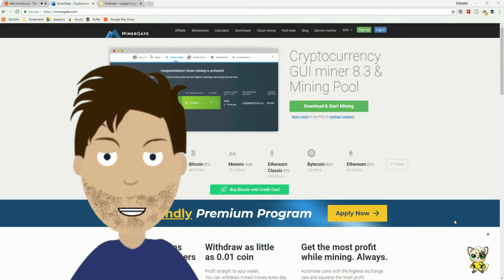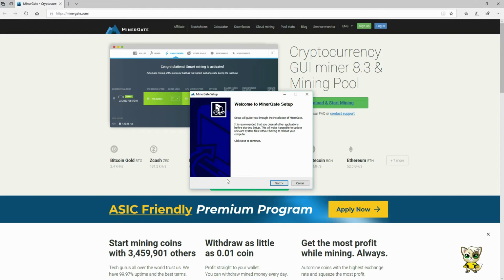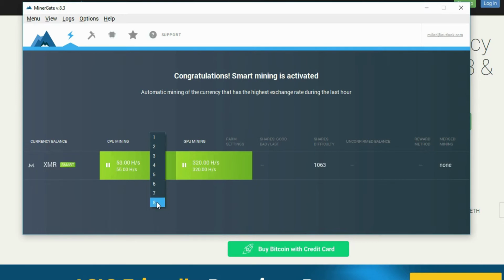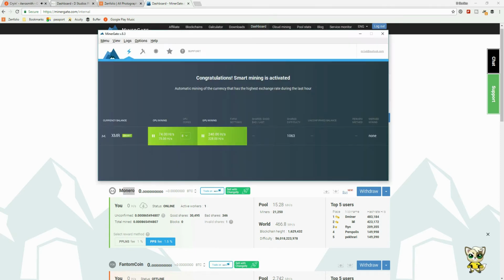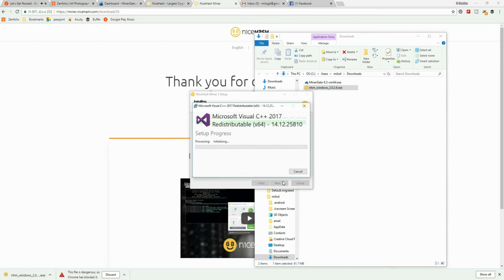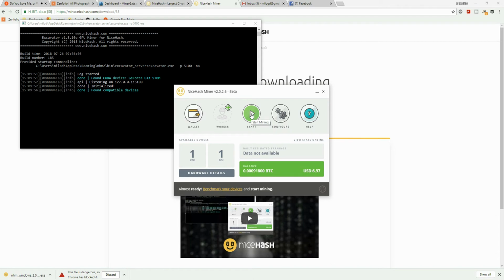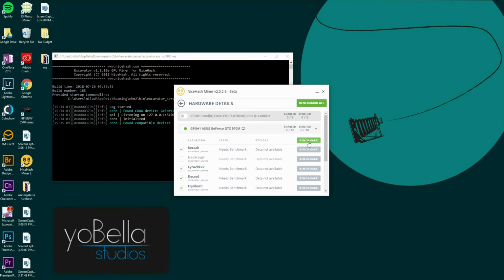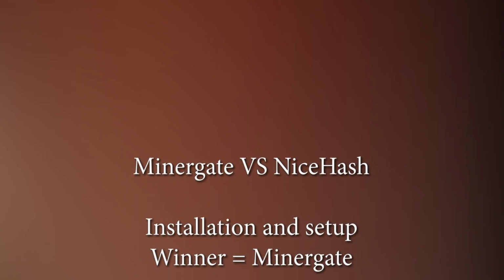MinerGate vs NiceHash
In this cryptocurrency related video I do a side by side comparision between two mining programs for windows. One is MinerGate and the other is NiceHash. How they work is very similar but one makes more for you than the other.